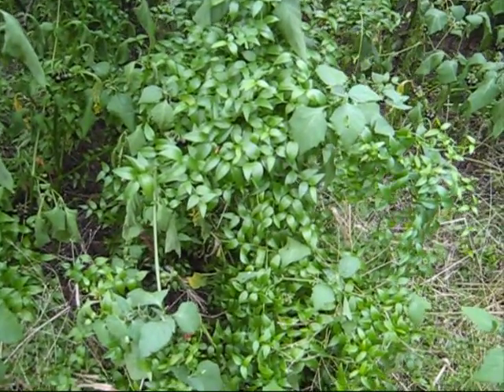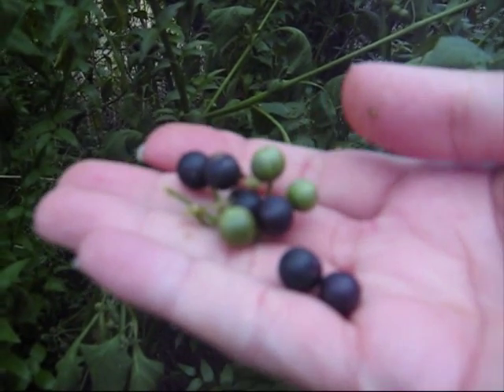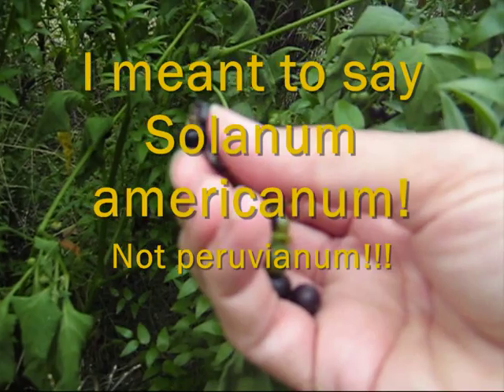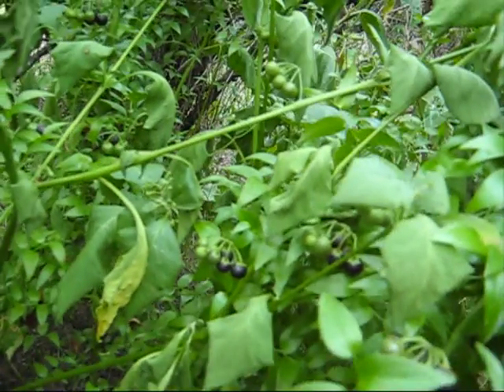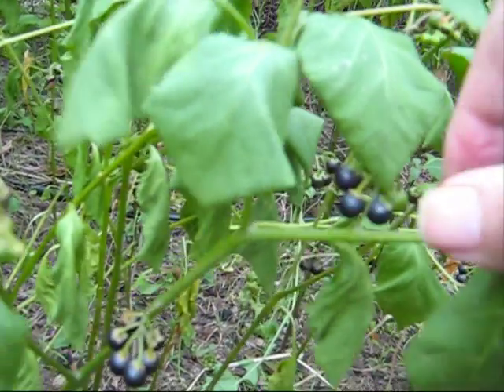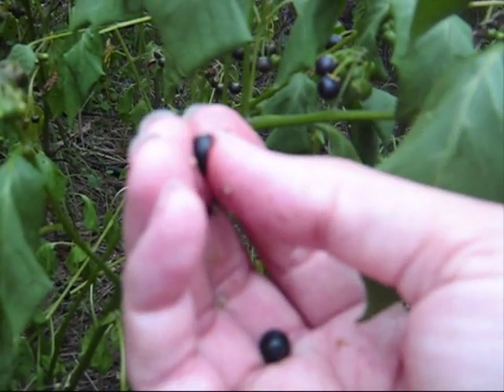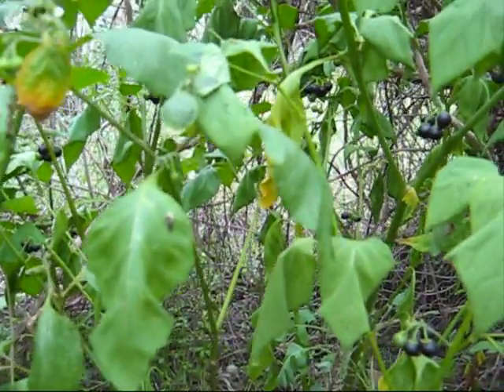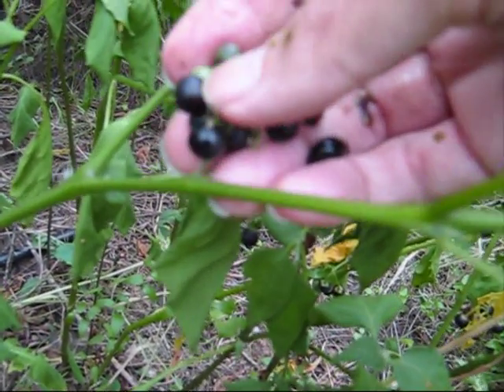Looking at Ripe Solanum Nigrum Berries--unlocking the food...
Observing the most abundant Solanum nigrum--Black Nightshade--berries growing wild in my grounds. All plump and juicy. For descriptions and technical pictures, of these plants, refer to "Wild Food in Australia" by AB and JW Cribb. Another very good bush tucker book is "Wild Herbs of Australia and New Zealand" by Tim Low.

Always seek expert guidance when foraging for wild foods. Dont take my word for a plants edibility but, instead, check out several reliable sources of information (like books and websites). Also ask botanical and wild food experts for their guidance.

PS